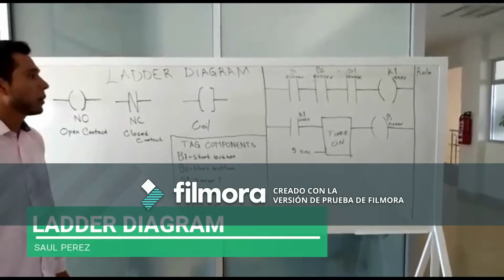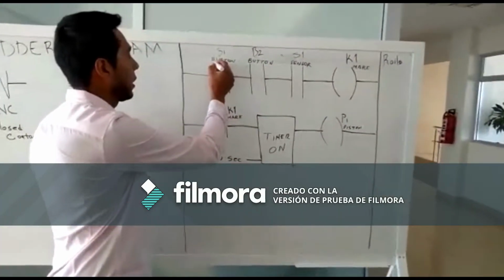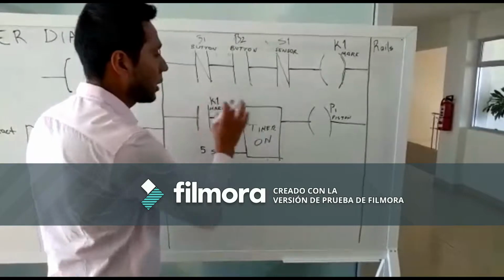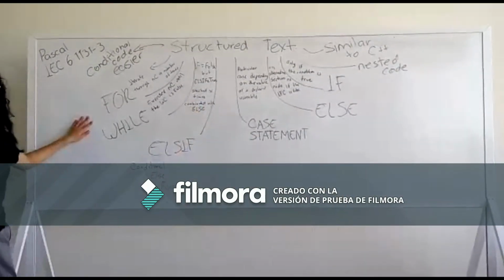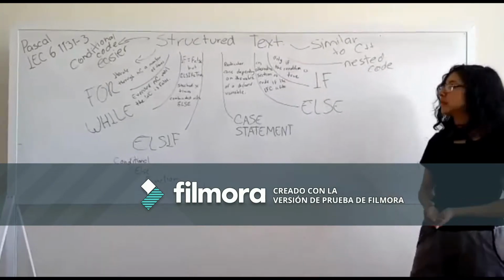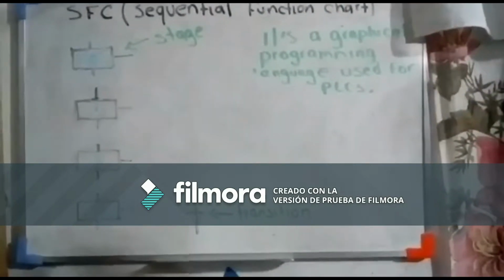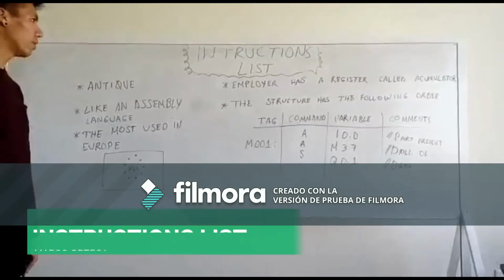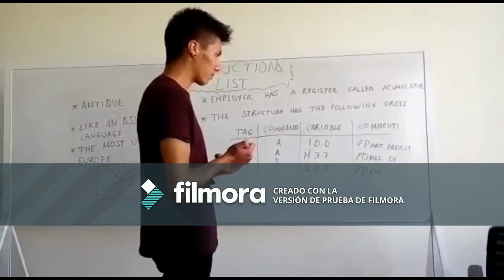PLC | Programming languages